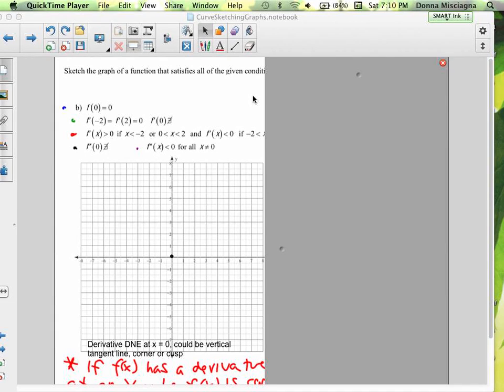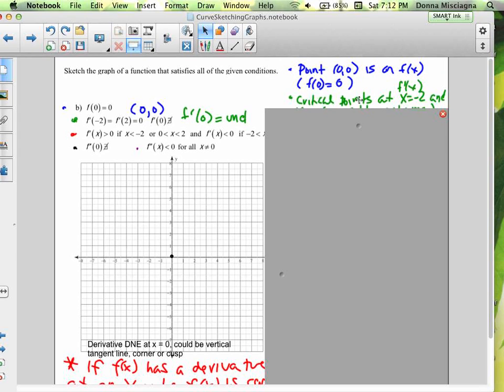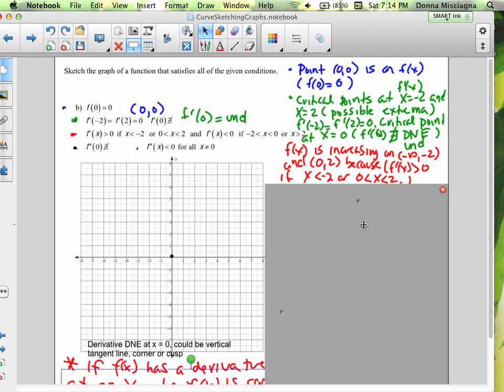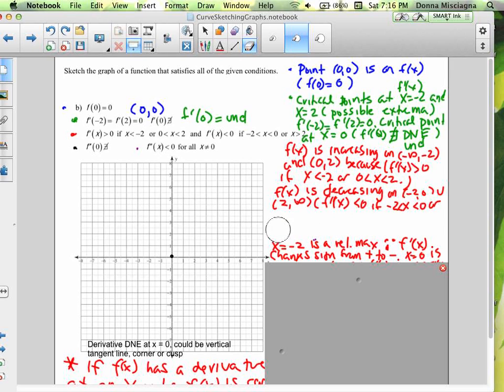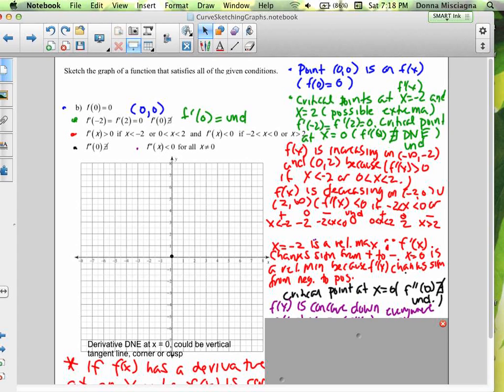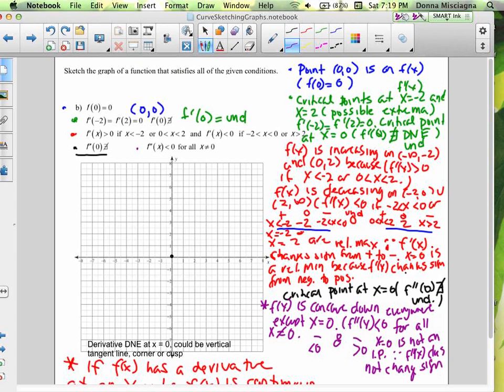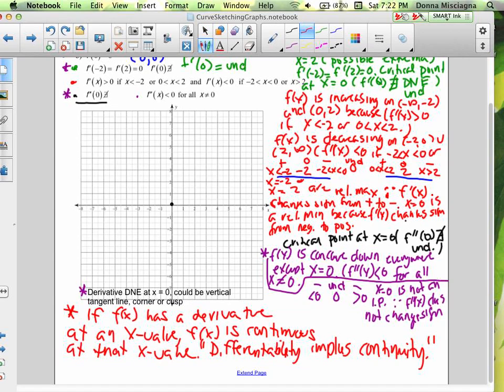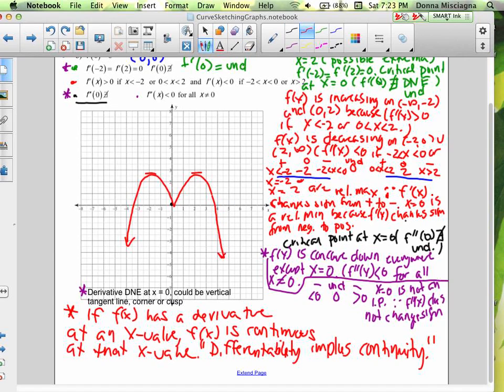Curve Sketching and Possible Graphs Pt Broadband